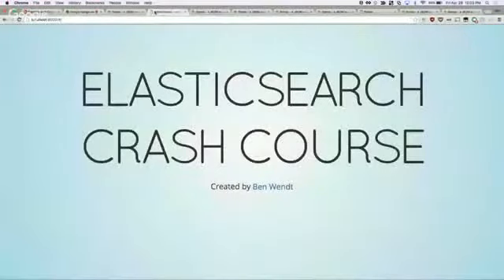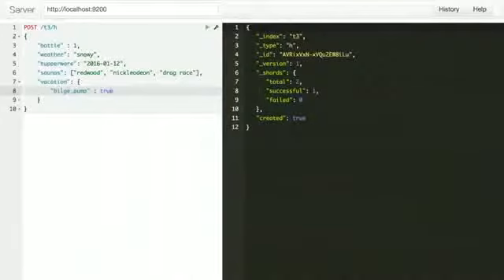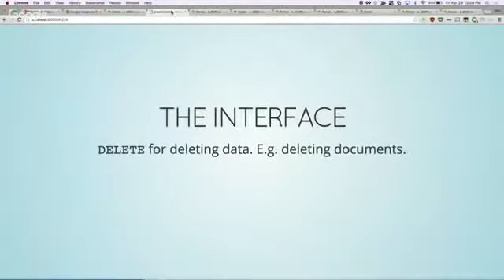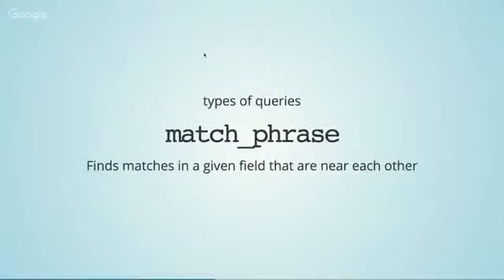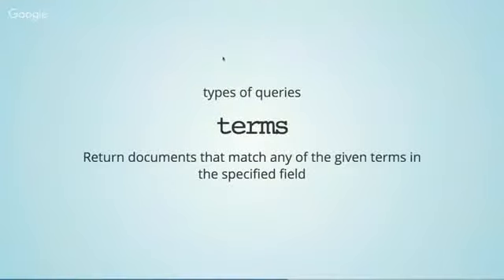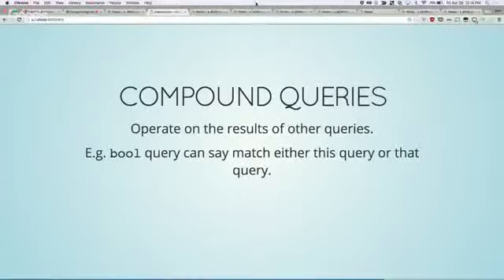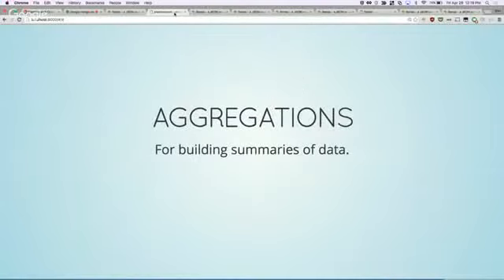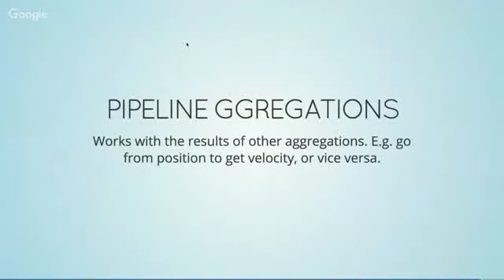Elasticsearch Crash Course